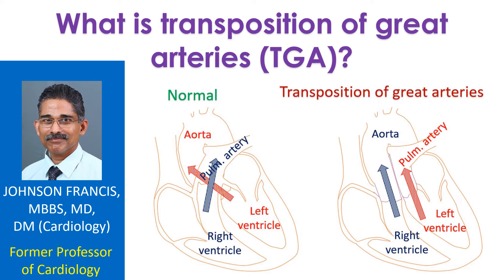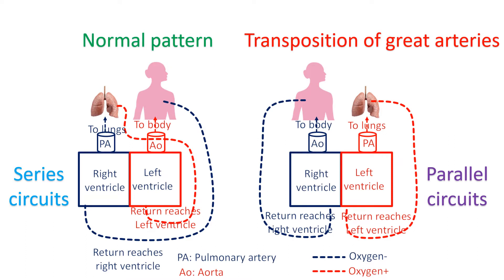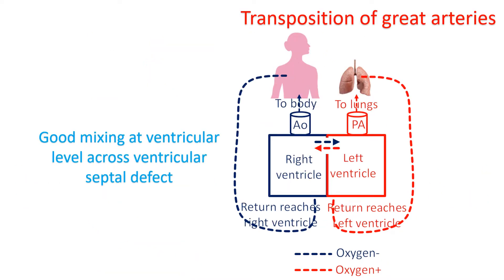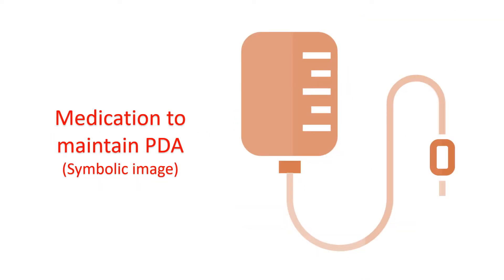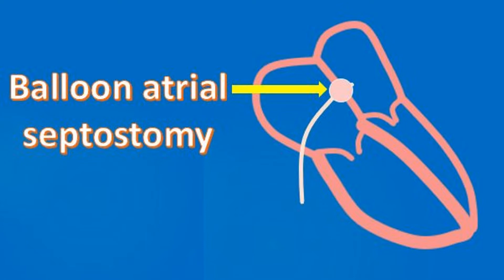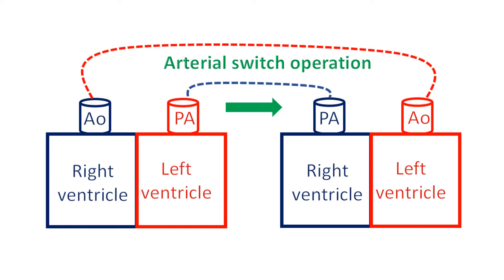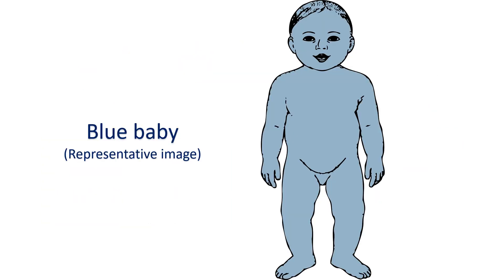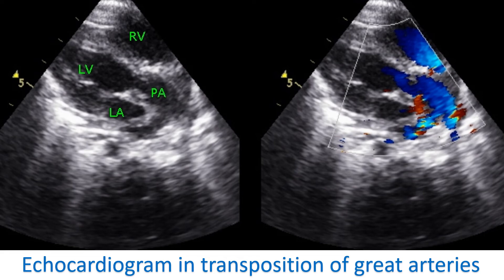What is transposition of great arteries TGA?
Normally the aorta arises from the left ventricle and pulmonary artery from the right ventricle. In transposition of great arteries, this is reversed so that aorta arises from the right ventricle and pulmonary artery from the left ventricle. Left ventricle is the left lower chamber of the heart and aorta the largest blood vessel carrying oxygenated blood to the whole body. Pulmonary artery carries blood to the lungs from right ventricle for oxygenation.